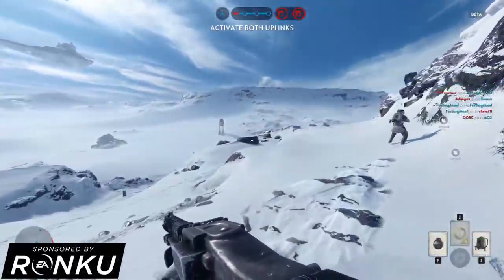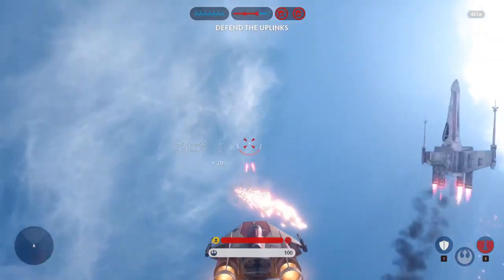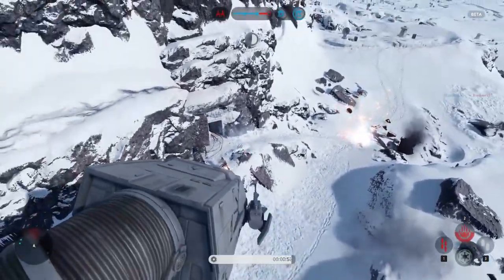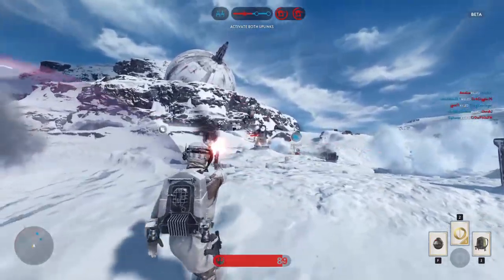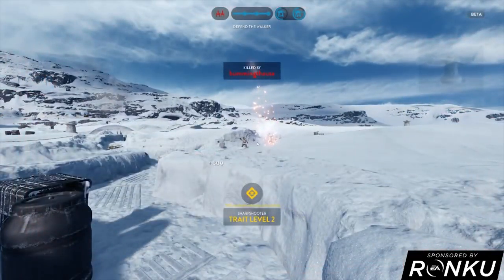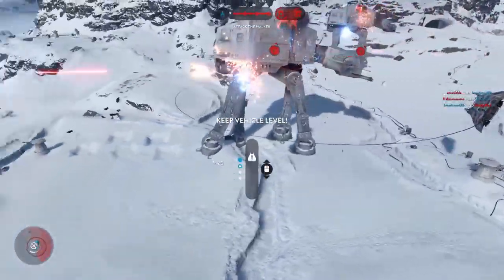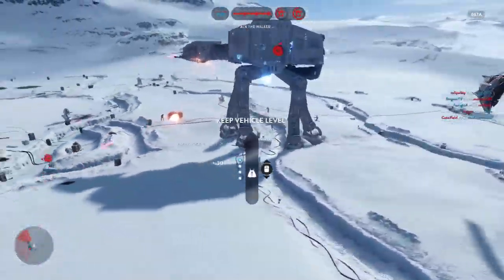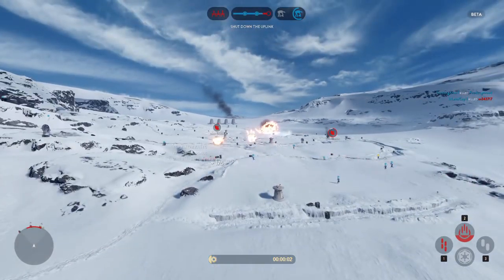5 Tips - How To Win Hoth Walker Assault As Rebels | Star Wars Battlefront Beta